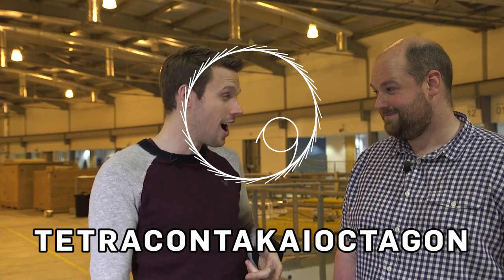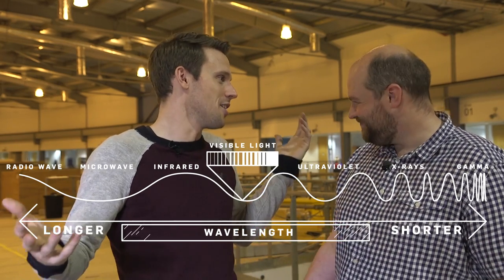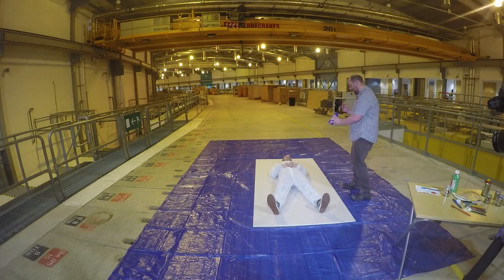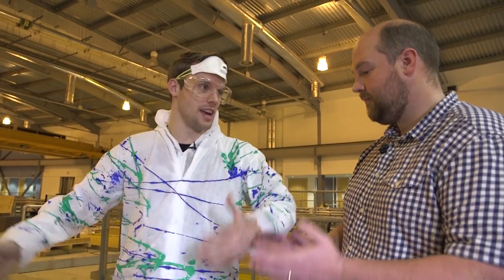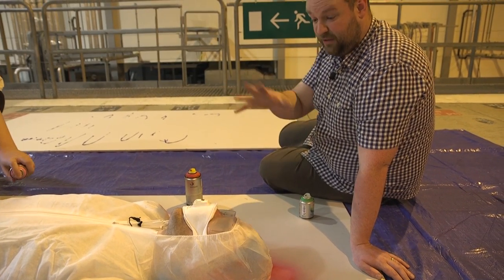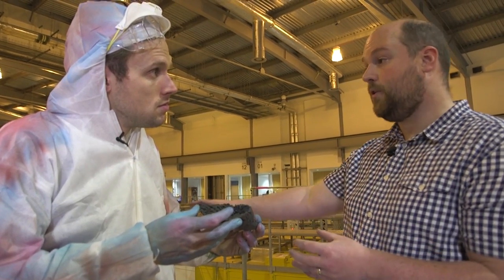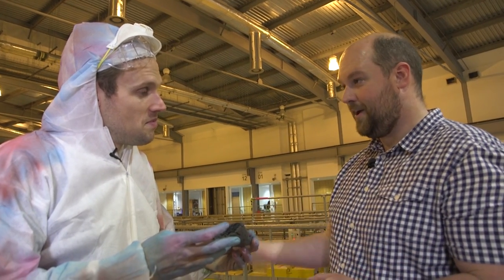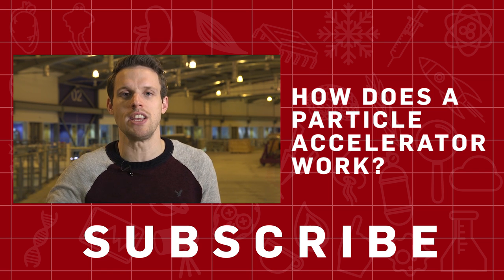Experimenting With Particle Accelerators | Earth Science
Greg Foot is at the Diamond Light Source Particle Accelerator to take part in some experiments which demonstrate how they harness all of the energy produced to look at extremely small things.